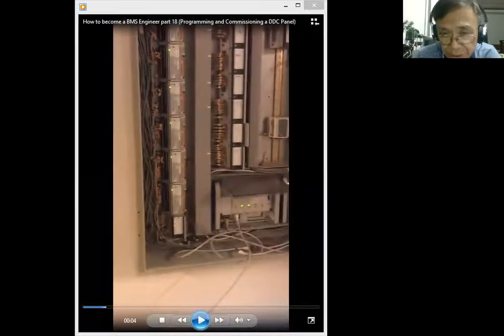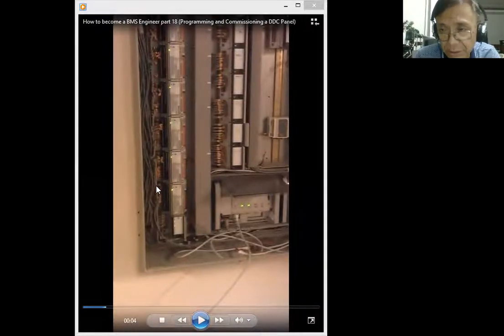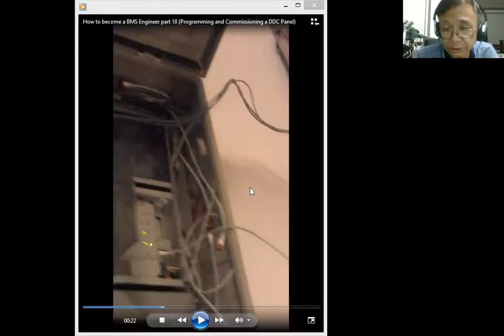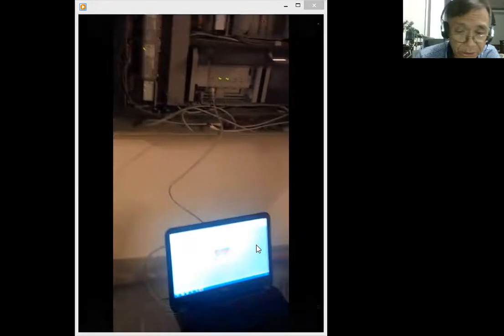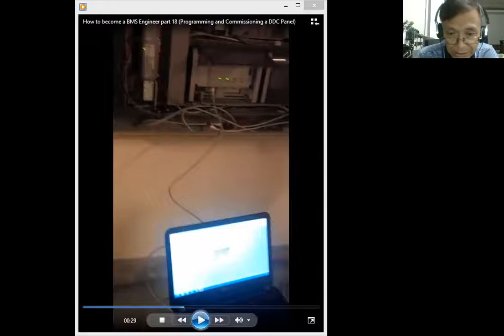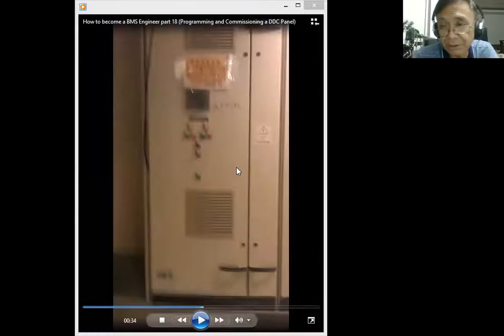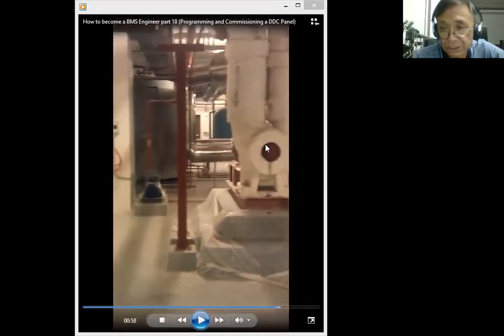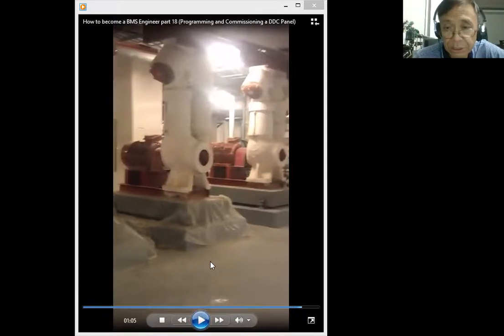How to become a BMS Engineer part 18 (Programming and Commissioning a DDC Panel)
In this video will show you an actual commissioning of a DDC panel.